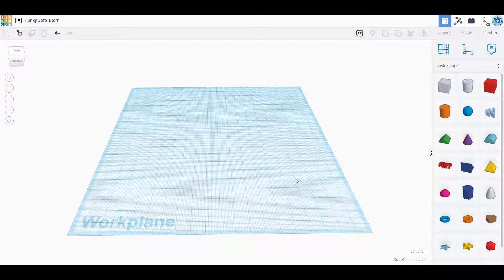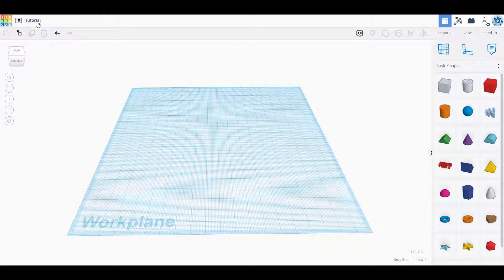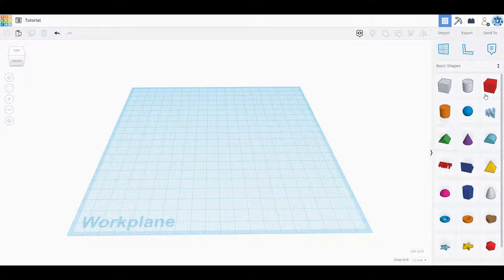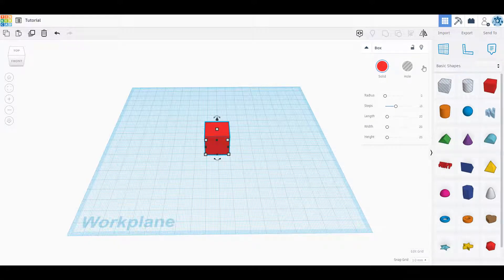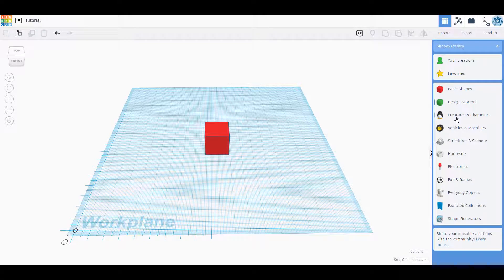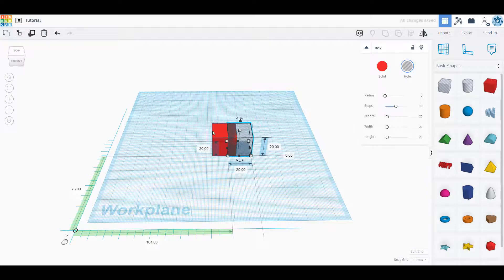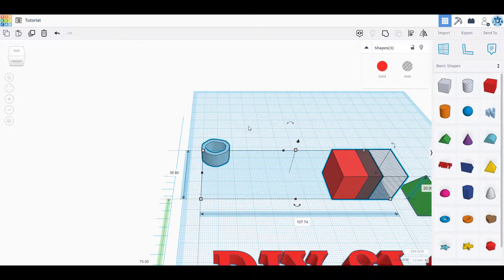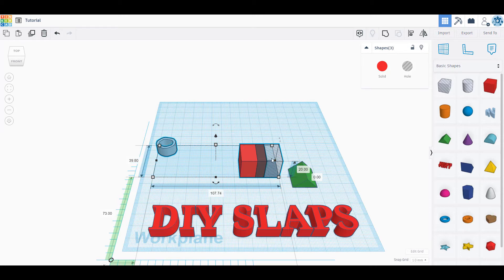TinkerCAD - Lesson 1 - Understanding the Interface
In this video you will learn how to use the interface of TinkerCAD and how all of the basic functions work. There are many tools and hotkeys that make the software easier to use than meets the eye which are gone through throughout the video.